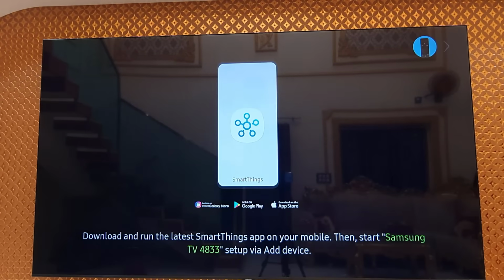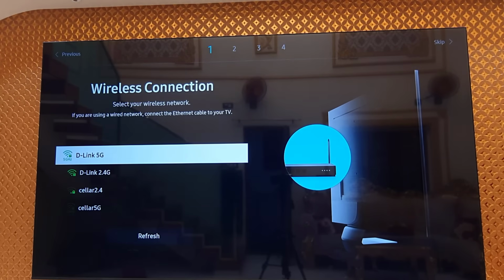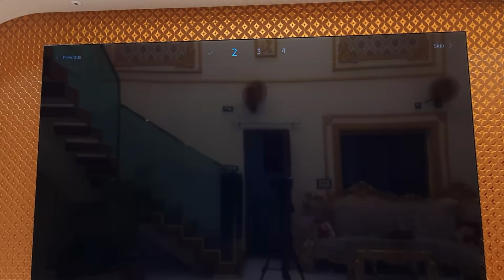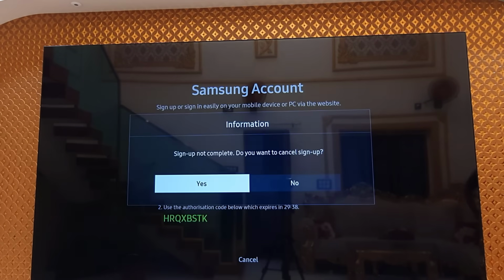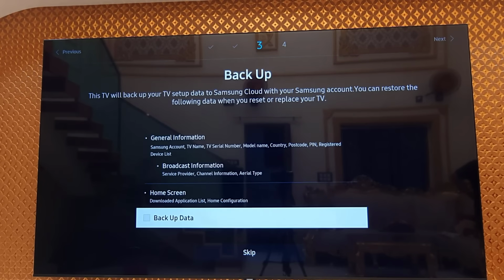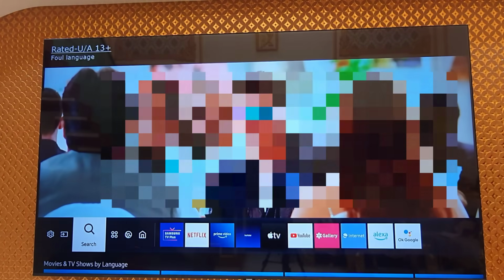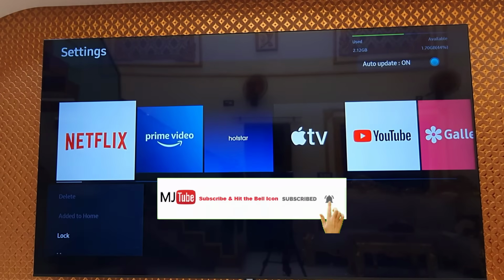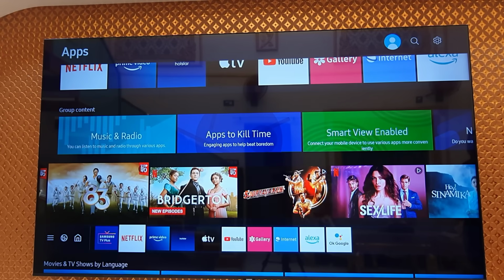How to Properly Setup Any Samsung Smart TV (Step by Step Setup)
Step by Step Setup Any Samsung Smart TV

Samsung Wondertainment
Samsung 4k
Samsung QLED
Samsung 8k
Samsung Crystal
Samsung Frame QLED
Samsung Serif
Samsung AU8000
Samsung TU8000